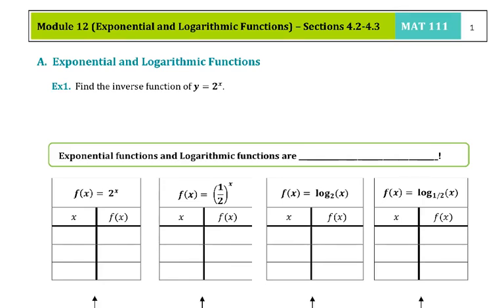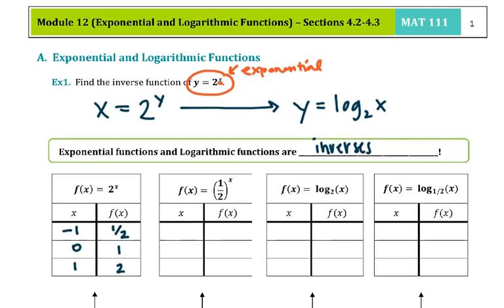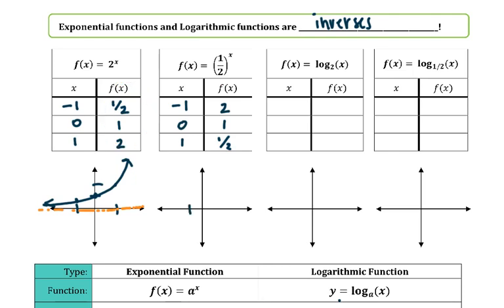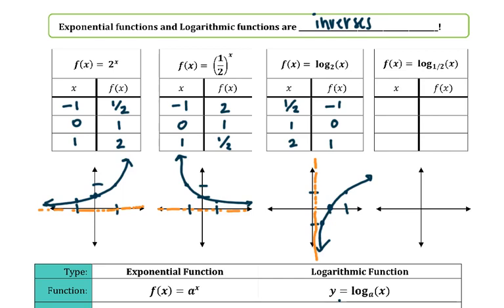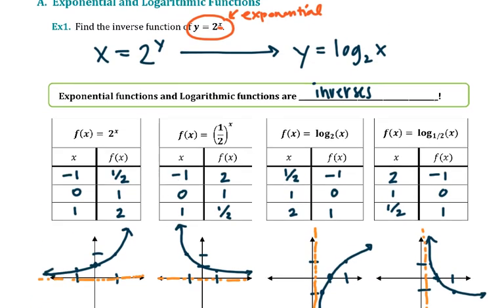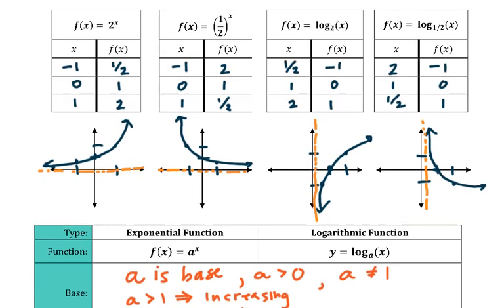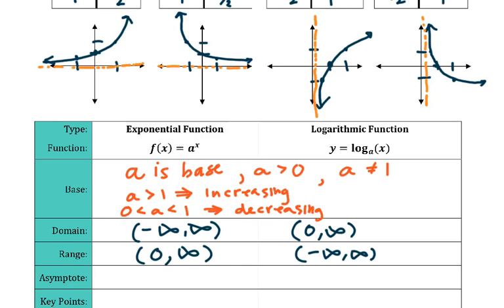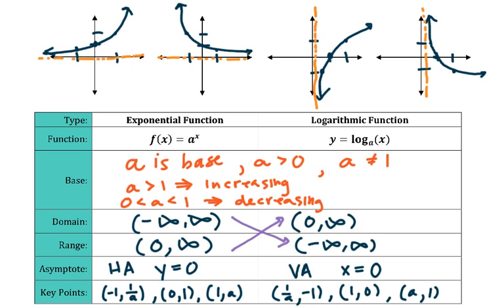111 Mod12 Part1 Introducing Logarithmic And Exponential Functions